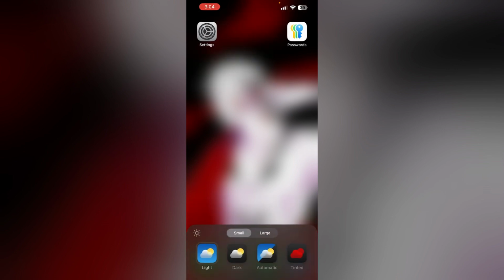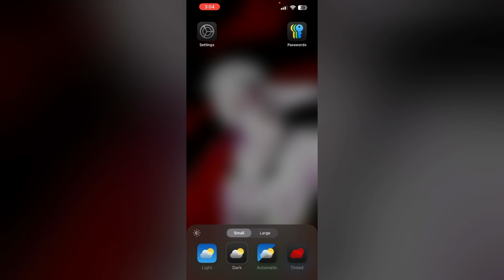iOS 18: How To Make Apps Dark Mode On Home Screen On iPhone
Video Description: Want your home screen apps in dark mode? Watch this guide on how to enable dark mode for apps in iOS 18 for a sleek, eye-friendly look.